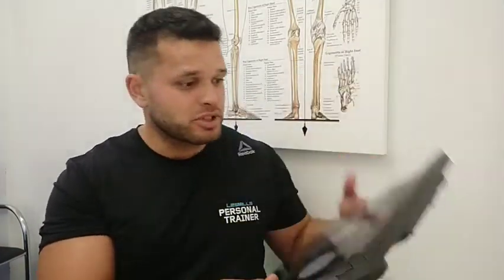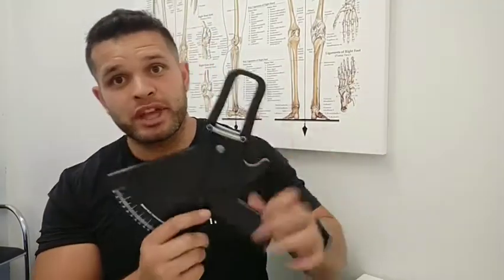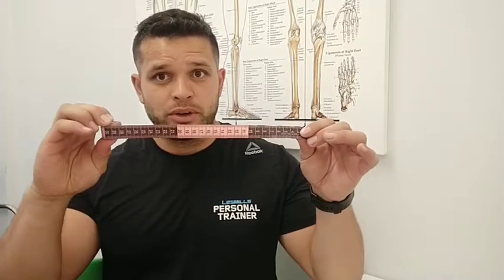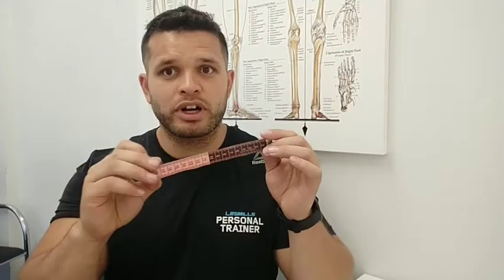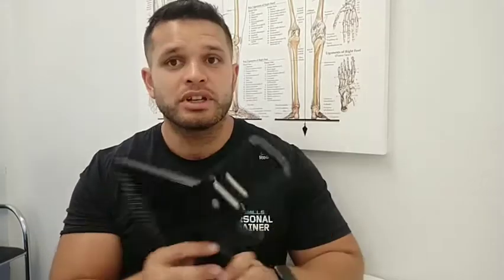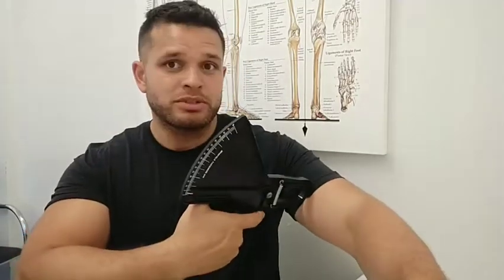Should I weigh myself? Or measure my body fat?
If you're training for fat loss or body composition then many of you will put for the scales as a way of measuring progress.

However in this video I'm going to help you to see there are other a lot more practical ways to measure your progress that will show results even when the number on the scales don't change